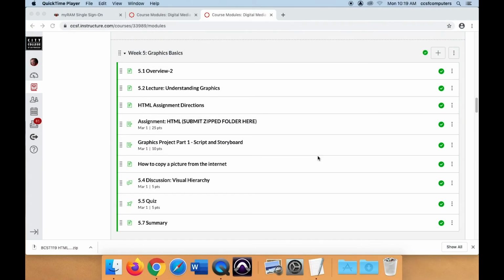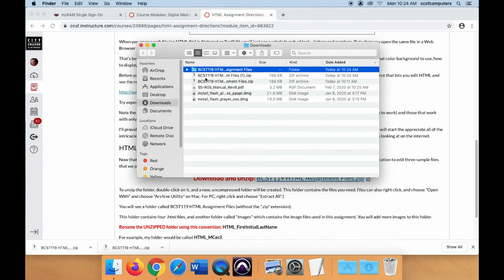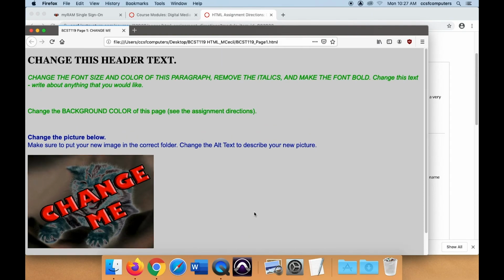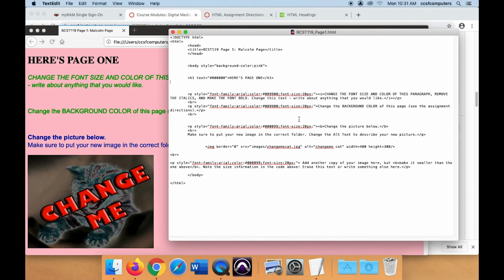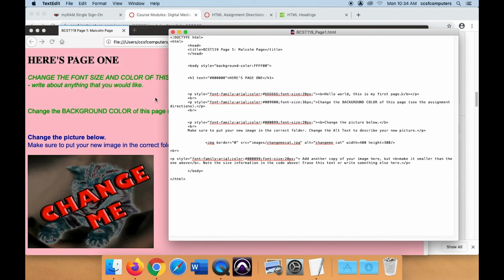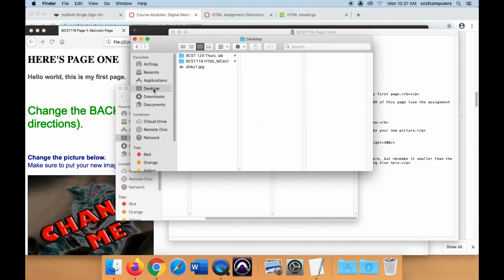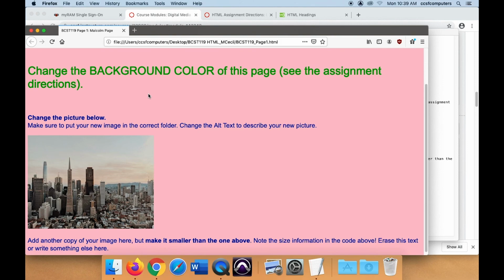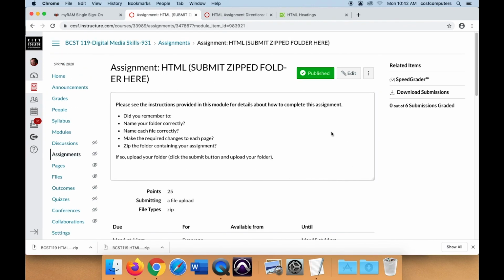BCST 119 html demo Part 1